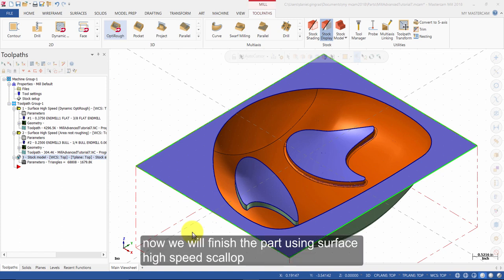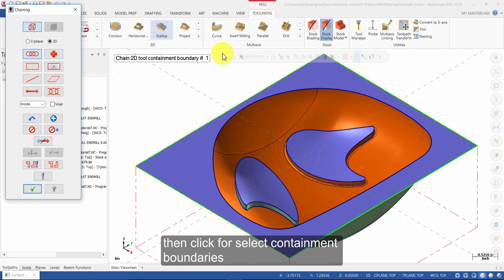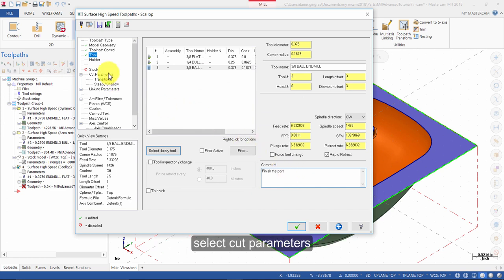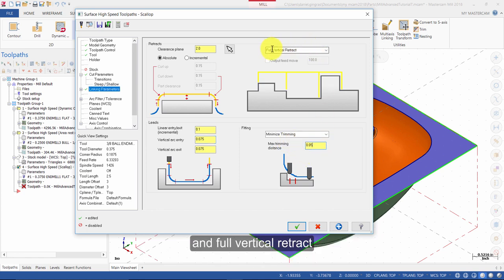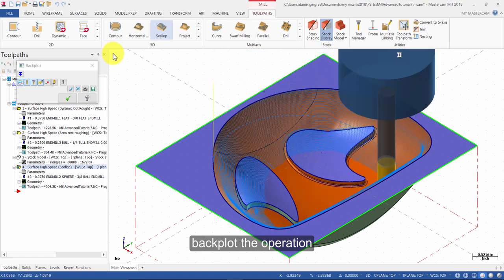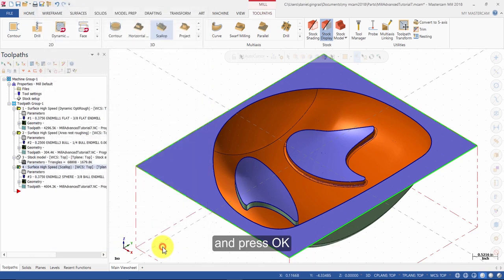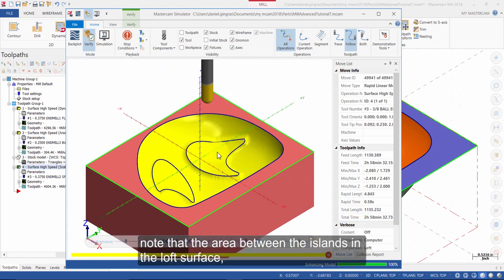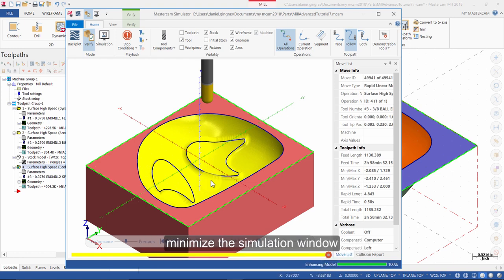Mastercam 2018 Mill Advanced Tutorial 7 - Finish Using Scallop (Captioned)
A free sample of our Mastercam 2018 Mill Advanced eCourse. The four preview videos cover:
Exercises - Primitives
Tutorial 1 - Geometry Creation
Tutorial 4 - Dynamic OptiRough
Tutorial 7 - Finish Using Scallop